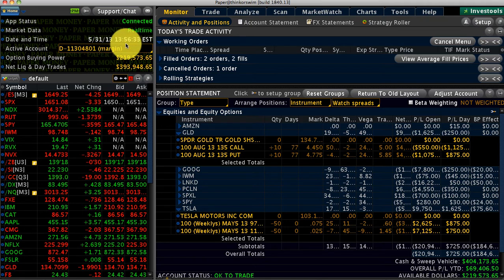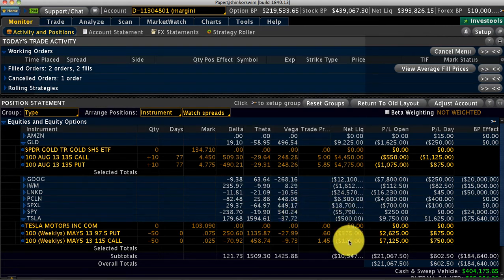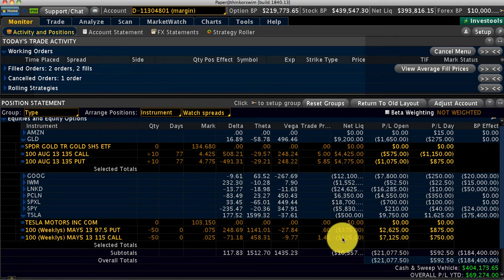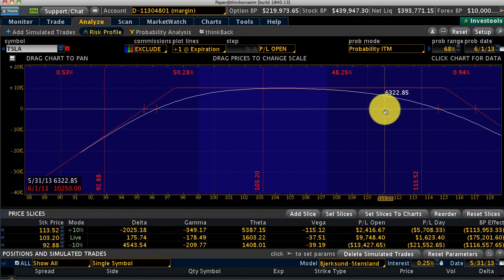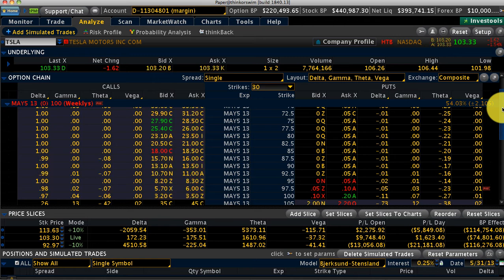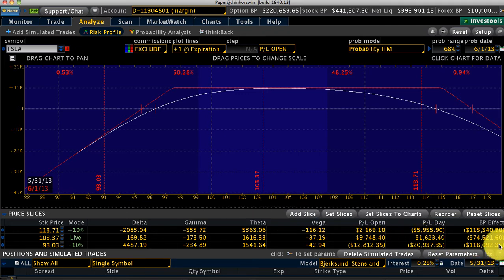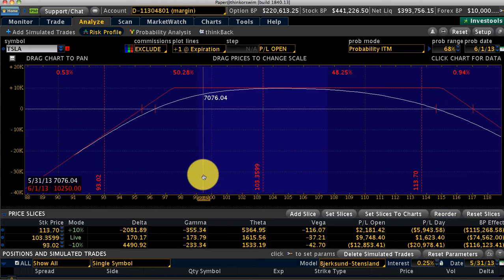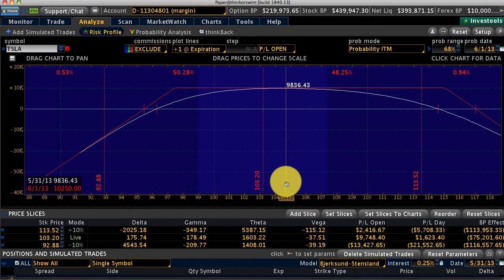TSLA Short Strangle Closed by Options Trading Expert Hari Swaminathan